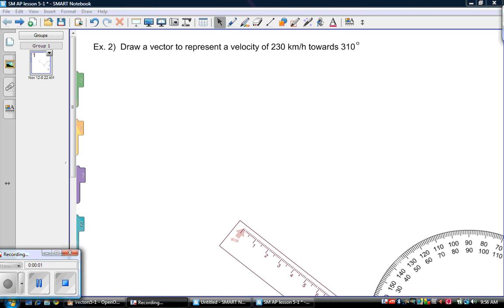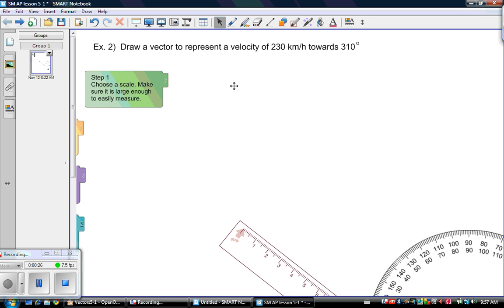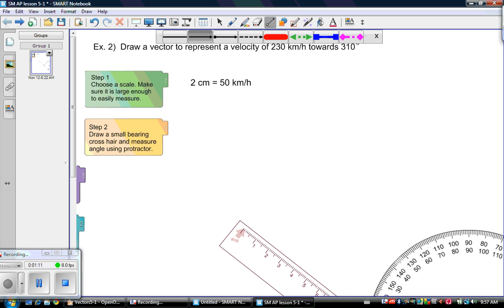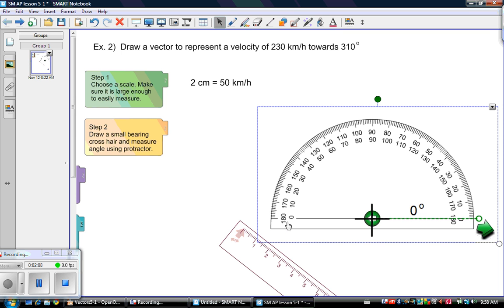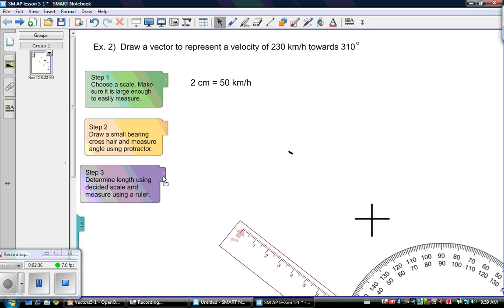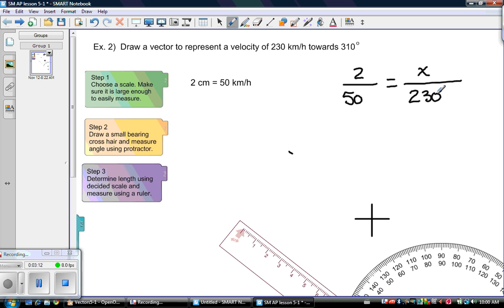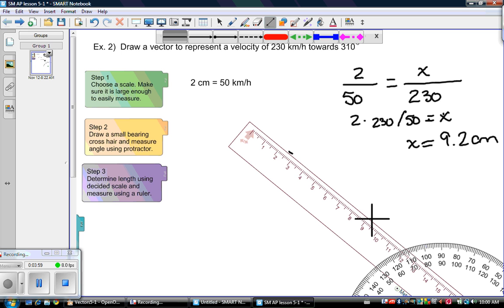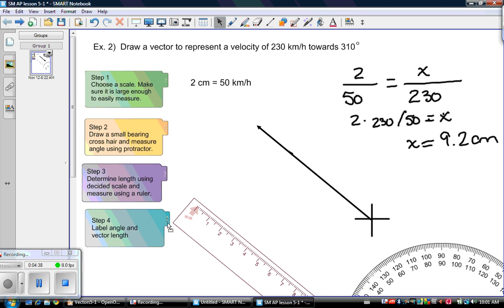Drawing vectors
How to manually draw a singe vector with scale and protractor